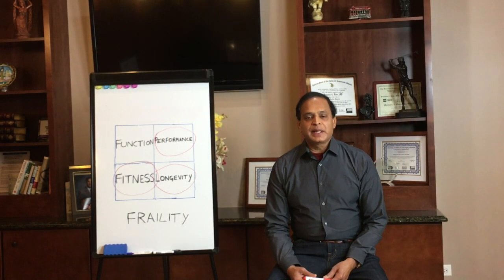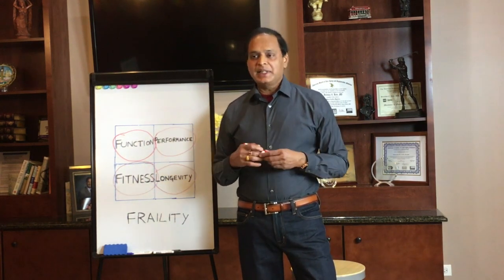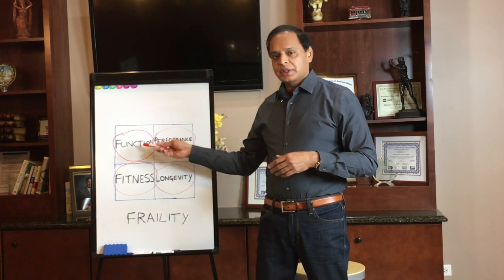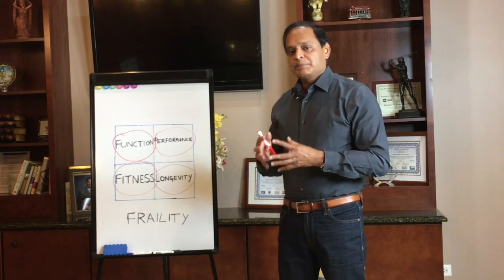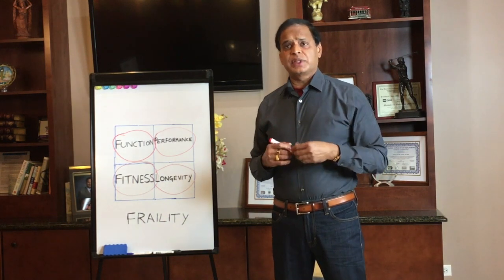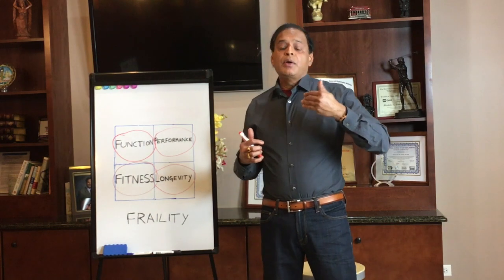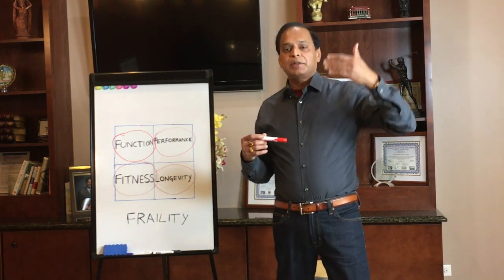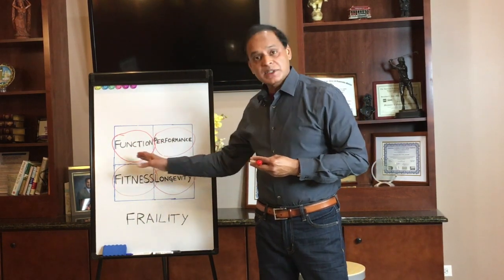FUNCTION AND ENERGY IN HUMAN SYSTEM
Dr Srinivas Kota speaks about function and energy in the human system.